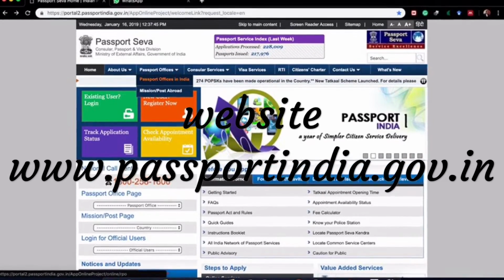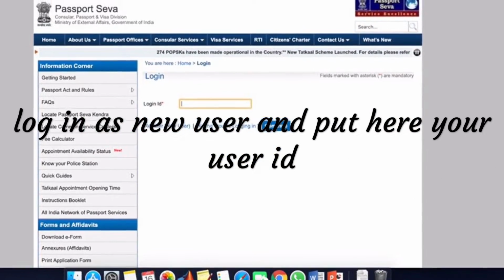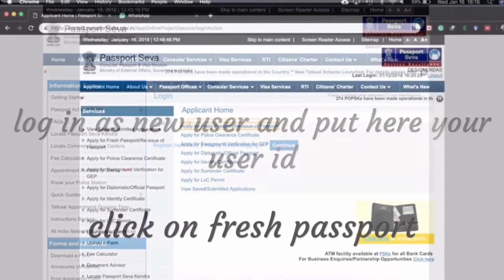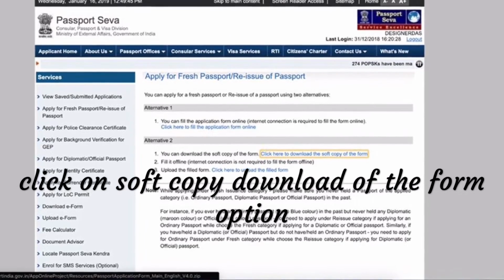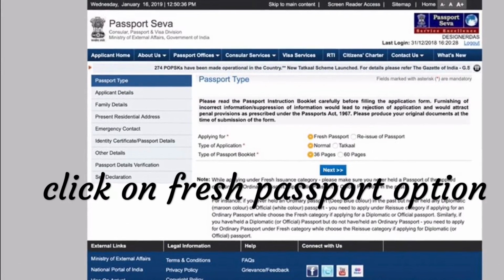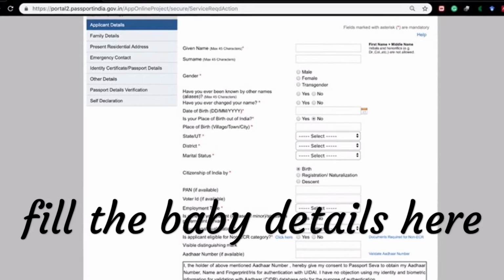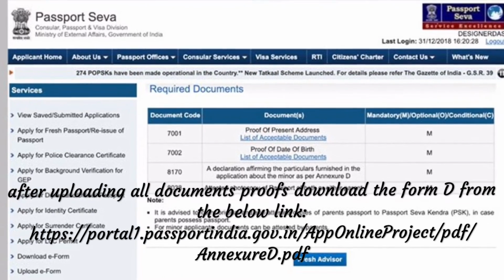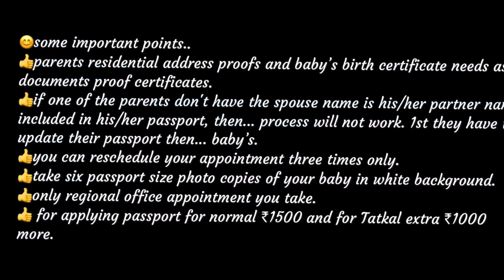Indian Minor/Infant Passport Application 🇮🇳 (Step by Step) | Travel Series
😊Some important points...

👍 Take print out of the appointment receipt copy.
👍Parents' residential address proofs and baby’s birth certificate need as address and ID proof certificates.
👍If any one of the parent don't have the spouse name is his/her partner name included in his/her passport, then... the process will not work. 1st they have to update their passport then... baby’s passport.
👍You can reschedule your appointment three times only without any fine, more than that forfeited the application fee.
👍Take six passport size photos of your baby in the white background.
👍Only regional office appointment you take.
👍 Application fee of the passport for normal ₹1500 and Tatkal extra ₹1000 more.